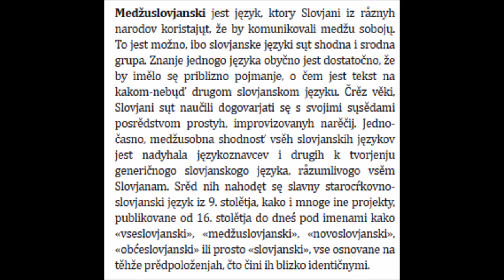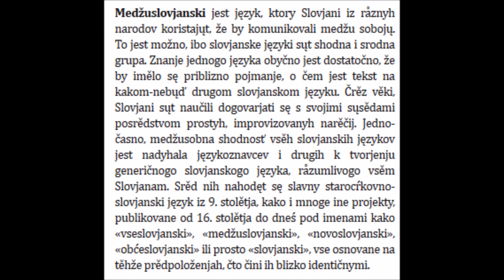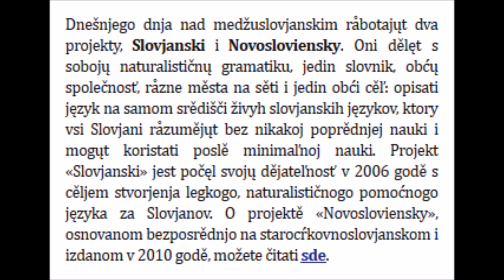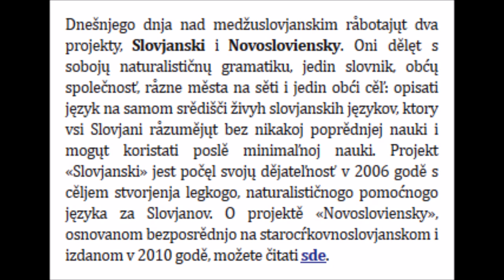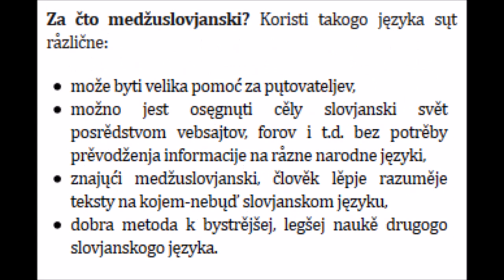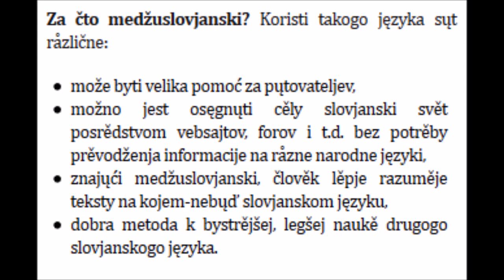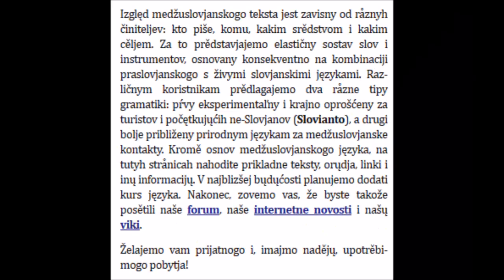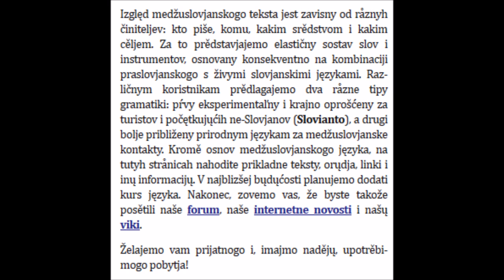Interslavic language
I came acros this great thing called the interslavic language. I thing all slavs should learn it sor interslavic comunication, particulary since its so easy to understand.
Here is a sample of me reading the welsome text